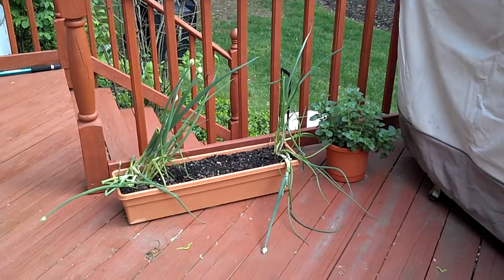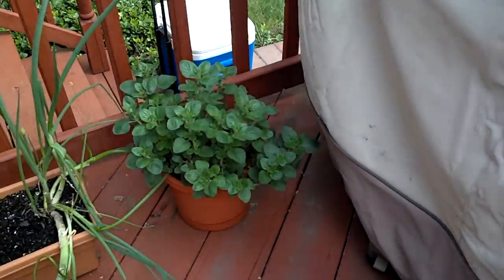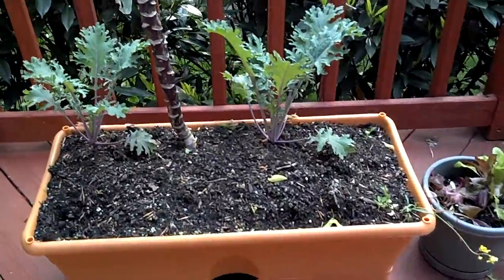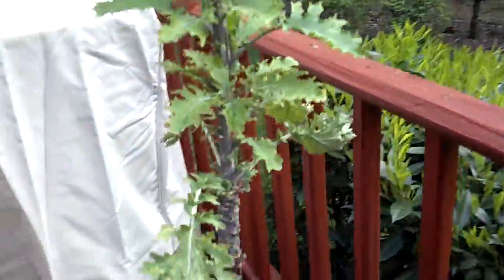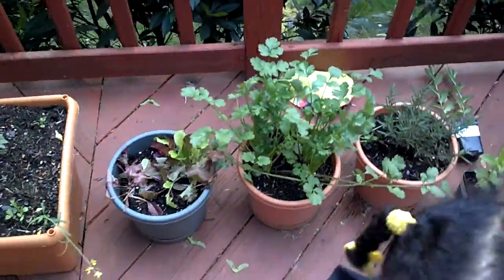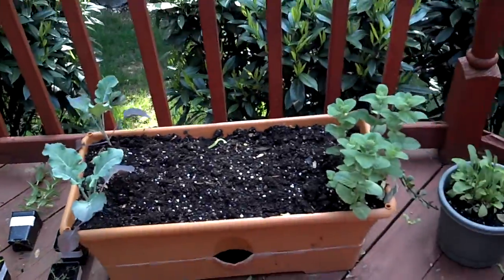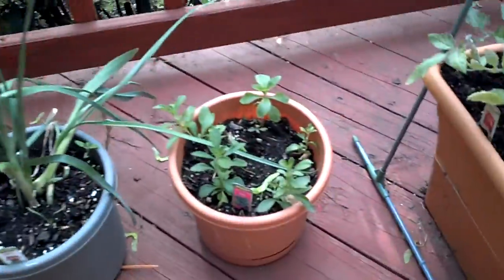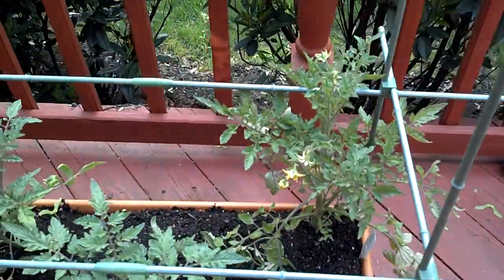Garden 2012 - Organically grown in pots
Garden 2012